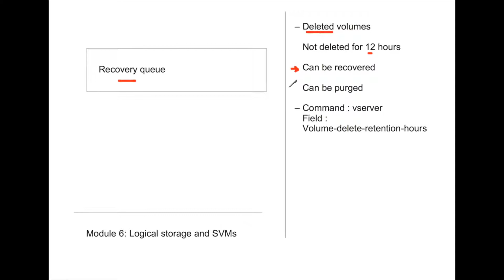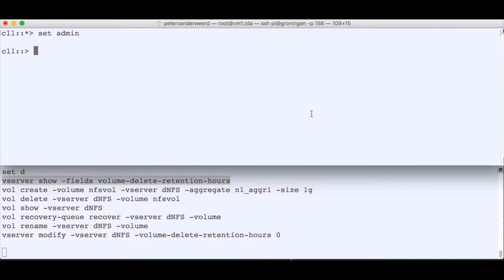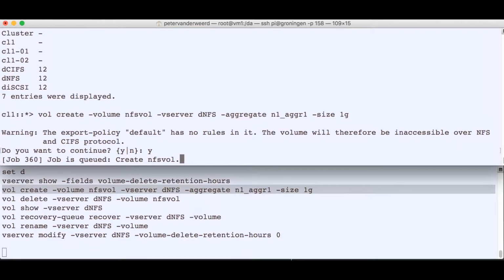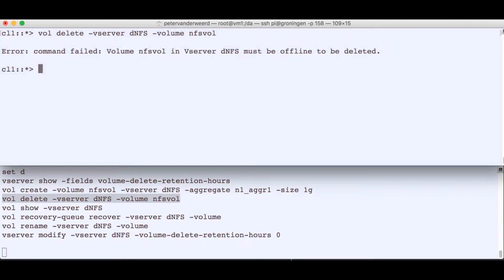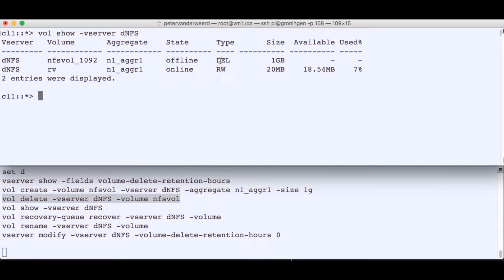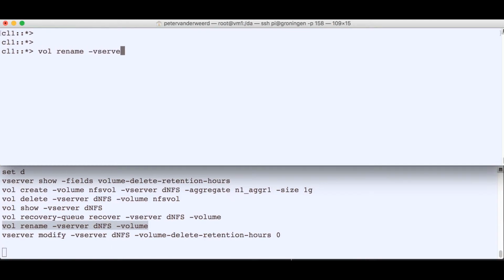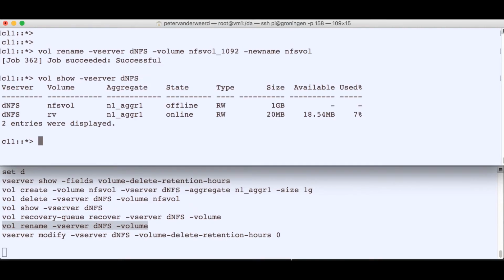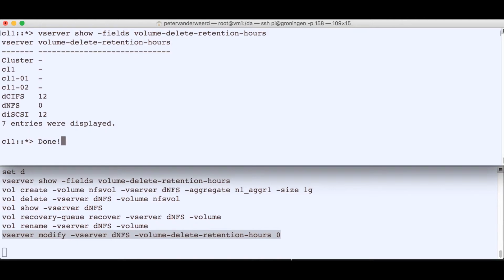Netapp ONTAP Logical Storage Part 4